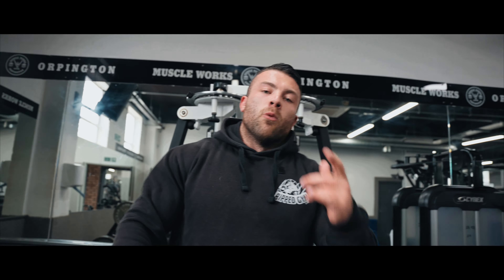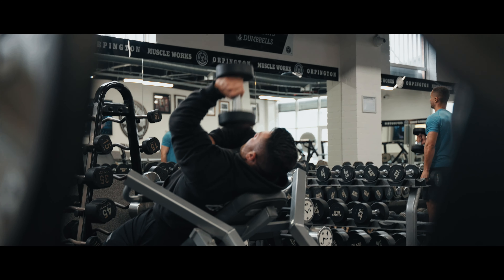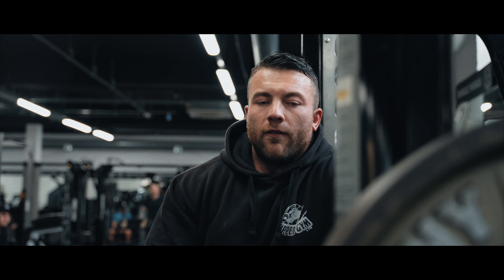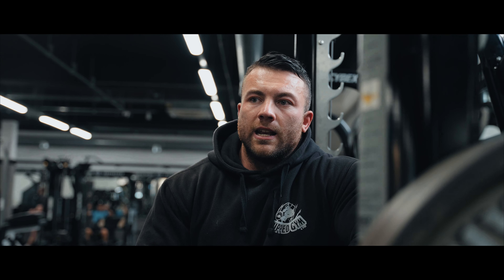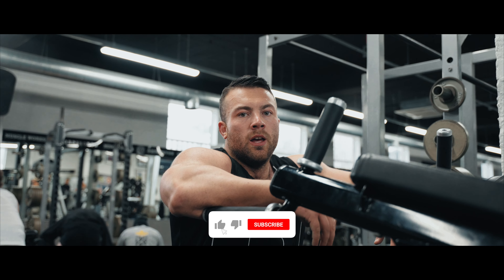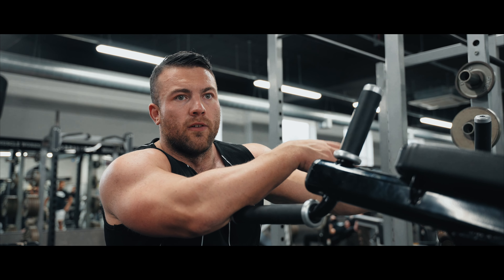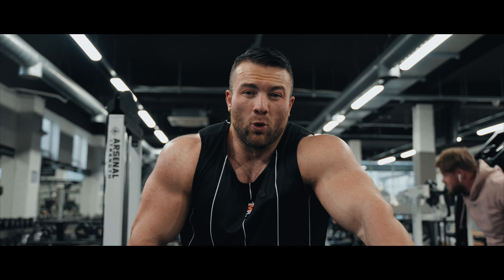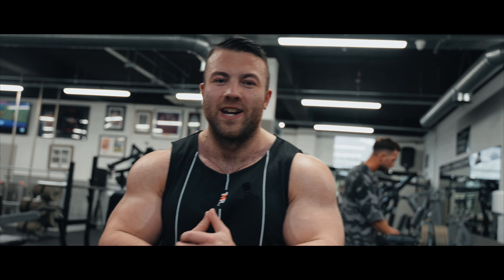How to Build CHEST + ARMS